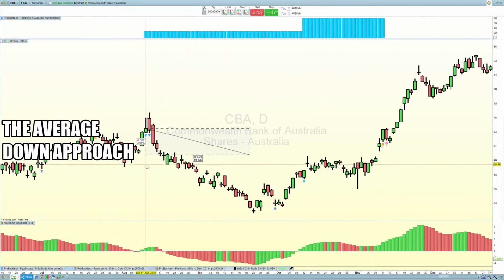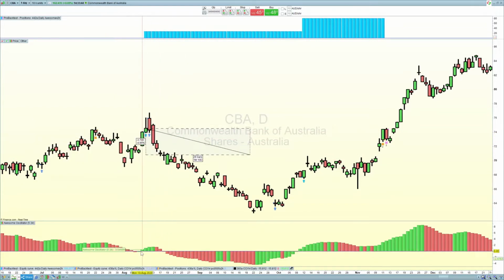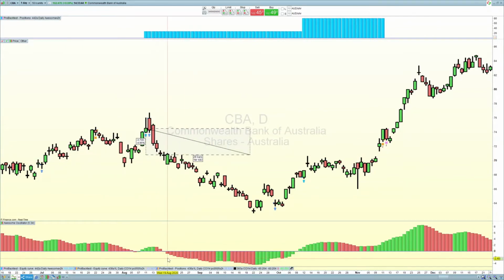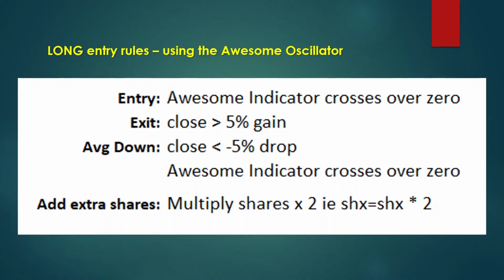Share Trading with the Awesome Oscillator - a Quickie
Trading the CCI14 vs Awesome Oscillator quickie.
in this strategy edition we will be talking about ( Simple Trading with the Commodity Channel Index strategy and applying a % Gain and Average Down approach)

Don't forget...

Things
to consider:

Remember...